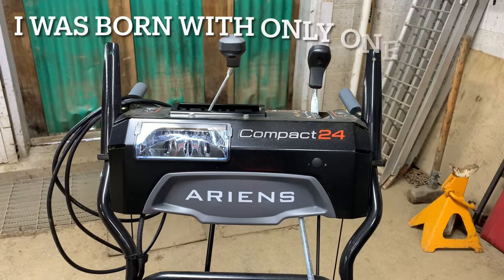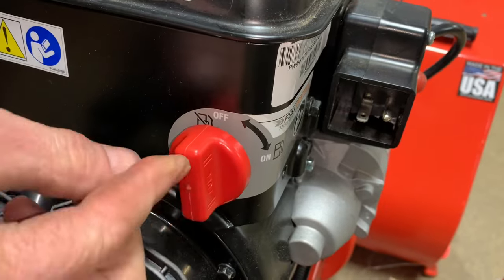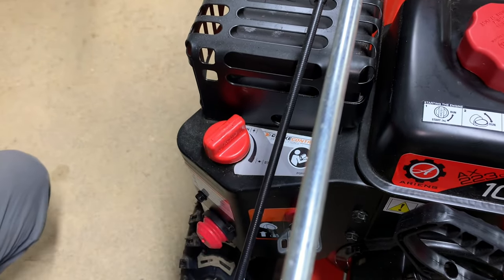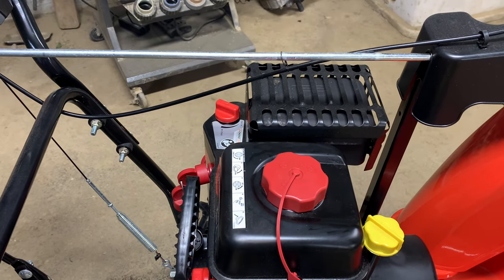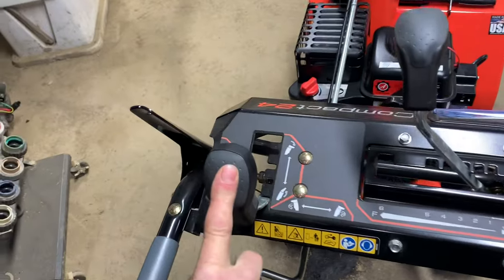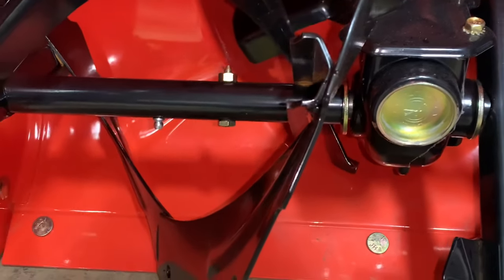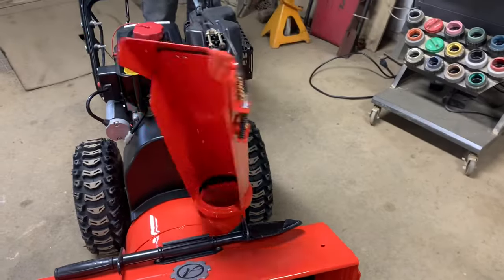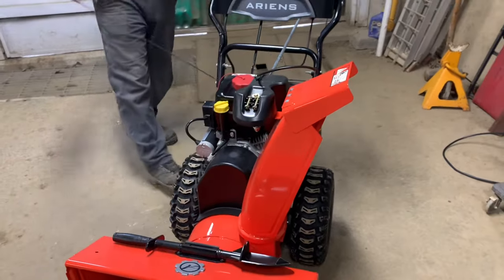How to Start and Operate Ariens Compact 24 Snow Thrower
How to start and operate Ariens Compact Snow Blower.